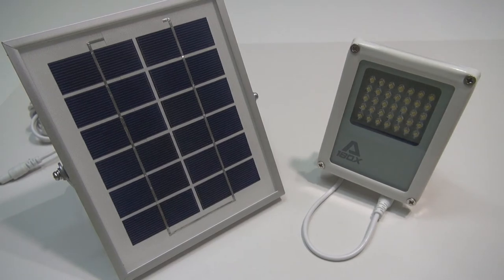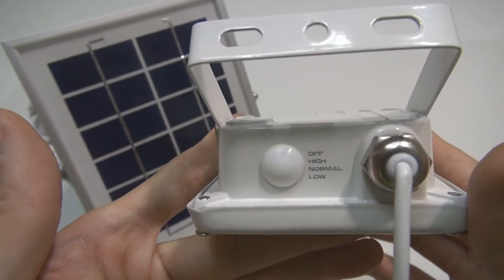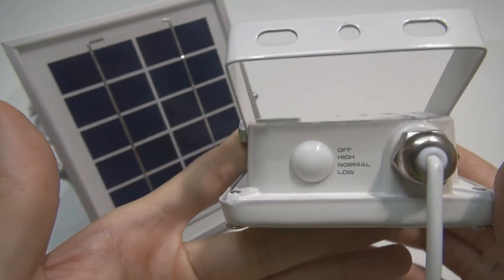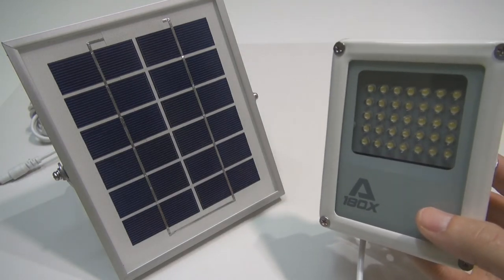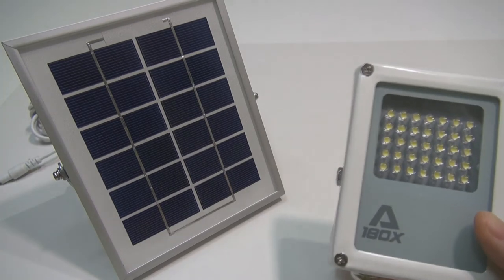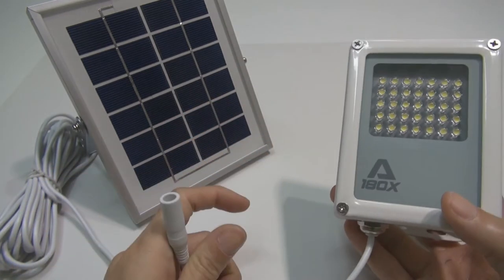Alpha 180X Solar Flood Light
The Mini Aphla 180X Solar Flood Light come with remote solar panel, using latest high power CREE LED that is 60-180 times brighter than any premium solar path lights in the market.  This unit has an advance solar panel with dimmer capability and you can hide in your bushes or behind a tree, and connects to a string of 60-180 times brighter solar flood light.  We designed these with 35 units extreme bright white (5,500K) high power LED light.  Traditional solar lights put out 1.25 lumens, but these put out an astounding 60-230 lumens per fixture!  They're our brightest solar flood light listed as 180 times brightness!   Each purchase gives you a cast aluminum flood light fixtures with one solar panel, perfect for gardens, yards, steps and outdoor staircases.  Each fixture has high power 35 CREE SMD LED light equipped with special magnify lens.  The unit comes pre-assembled with pre-charged Lithium batteries (for long life).   The solar light runs 7-12 hours on a full charge, depending on your sunlight condition and location.  Our solar flood light is a portable light fixture composed of a LED lamp, a photovoltaic solar panel, and a rechargeable battery.  Solar panel recharges the battery with sunlight during the day. At dusk, the solar light turns on automatically and remains illuminated overnight.  The duration of illumination at night depends on how much sunlight the solar panel received during the day. The lithium rechargeable battery can be easily found in hardware stores. Our solar flood light are brighter because they put out more LUX than regular solar spotlights.  LUX is the measurable amount of light that falls on the ground from a lamp.  The Mini Alpha 180X Solar flood light take all design factors into consideration to give premium light output.  We don't just stop at the lumens.  We consider the solar panel, circuit design, batteries, LEDs, and optical design to attain the greatest LUX possible.